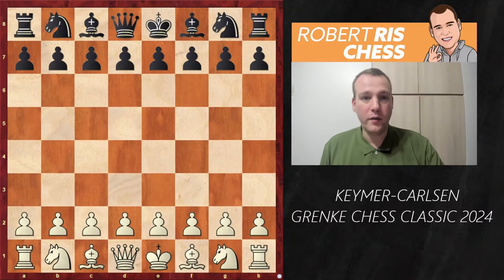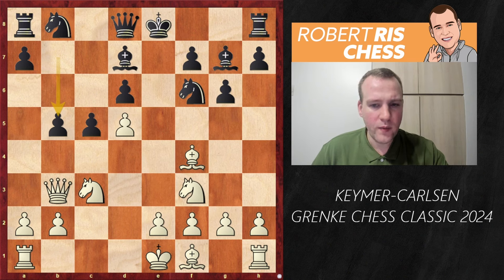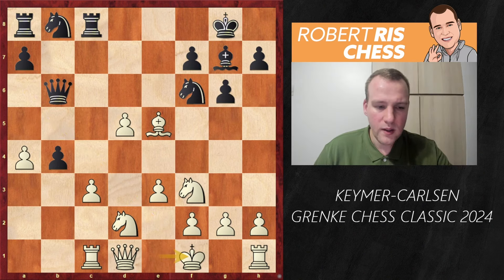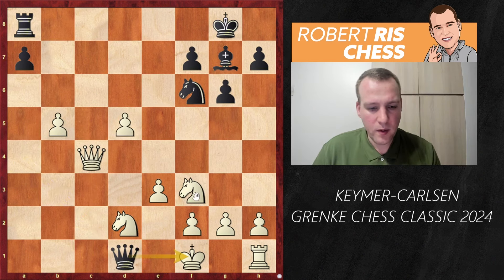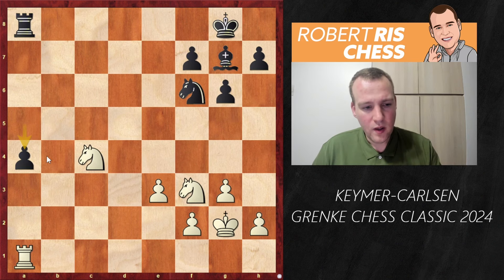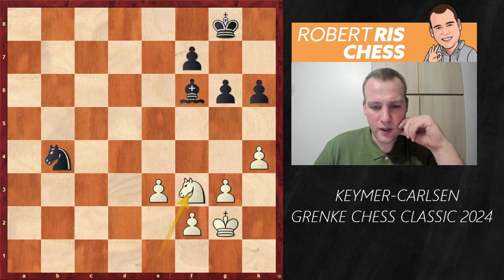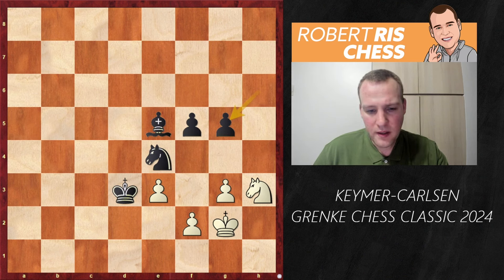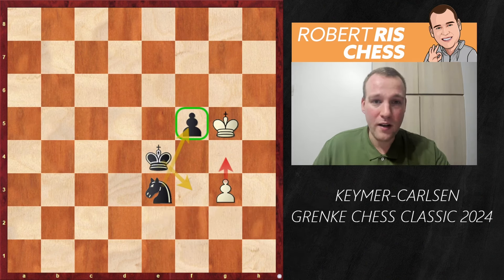SHOCKING BLUNDER | Vincent Keymer vs Magnus Carlsen | Grenke Chess Classic 2024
In this video I show a game between Vincent Keymer vs Magnus Carlsen from the Grenke Chess Classic 2024.